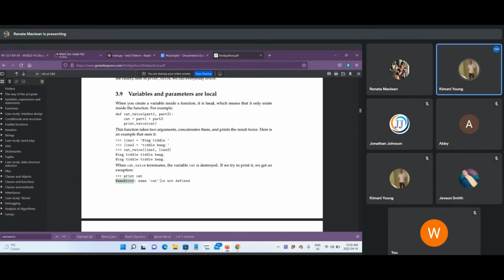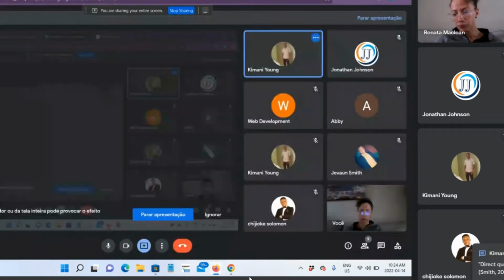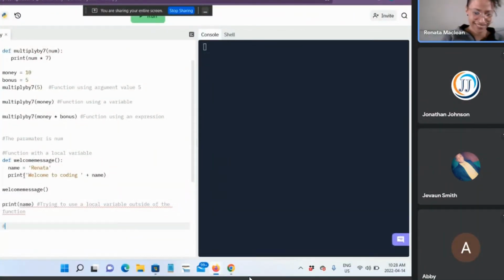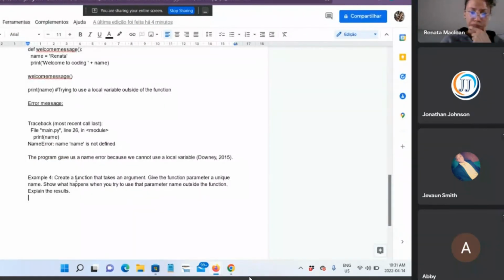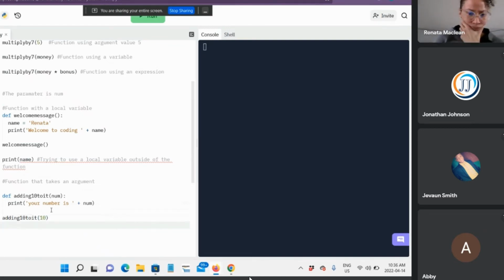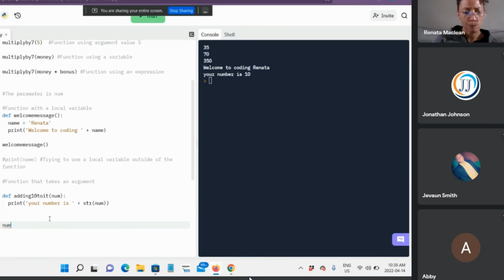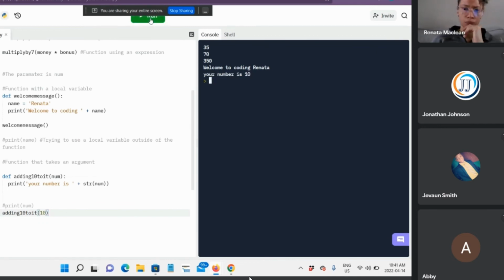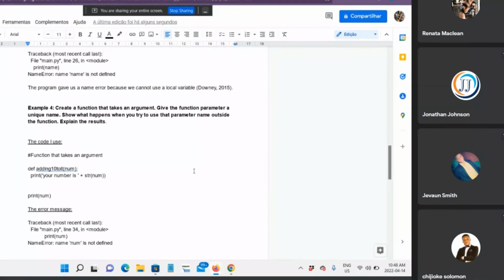CS1101 Unit 2 - Discussion forum - Part2